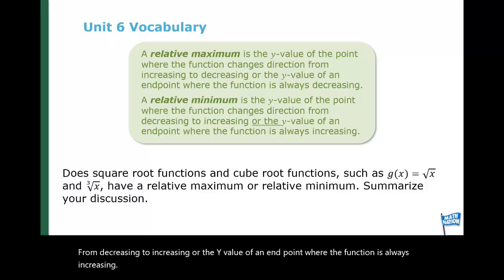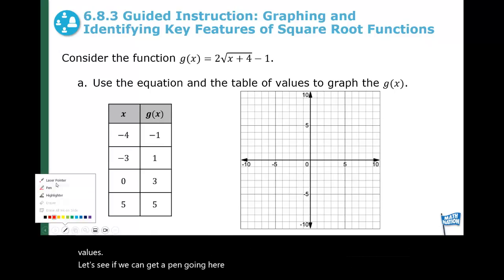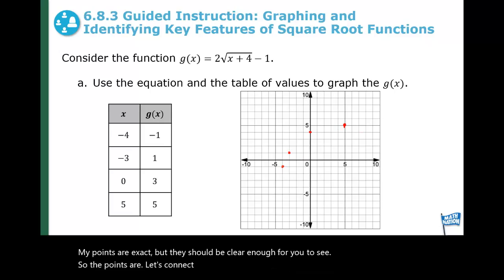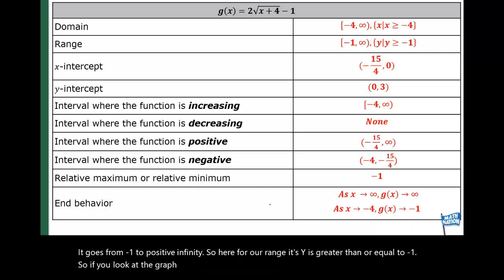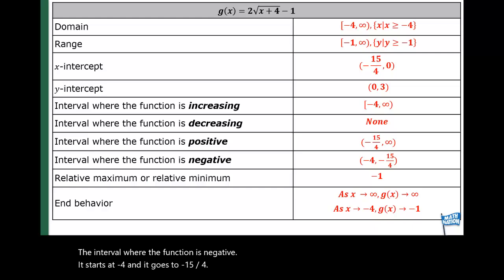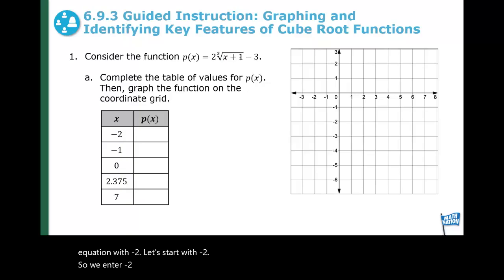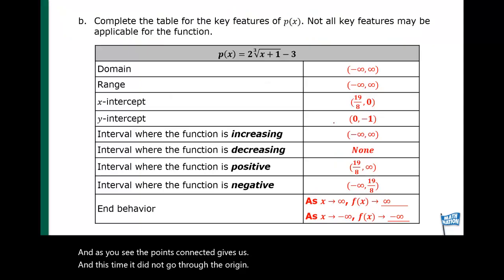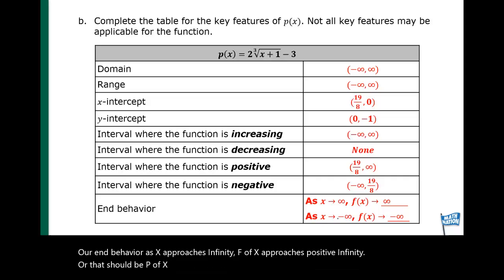Key Features of Square & Cube Root Functions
Full lesson covering key features of square and cube root functions. Including intervals of increase, decrease, domain, range, etc.